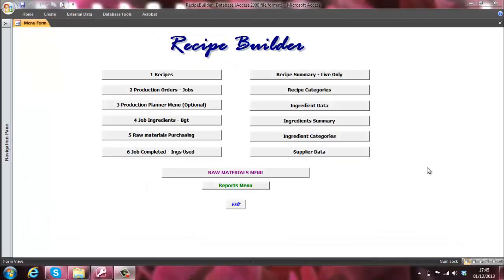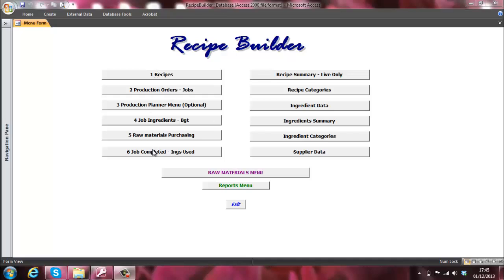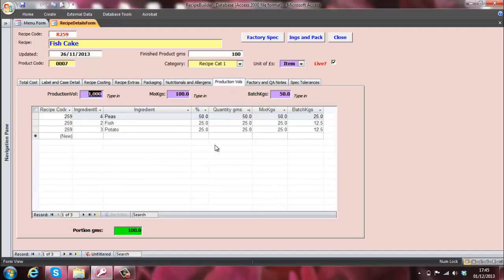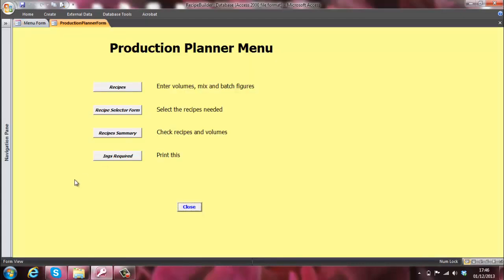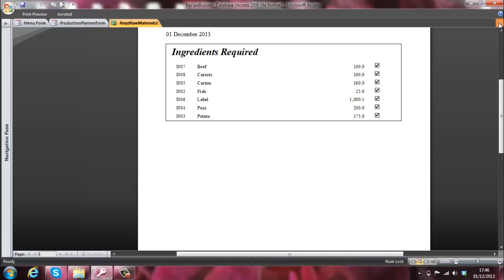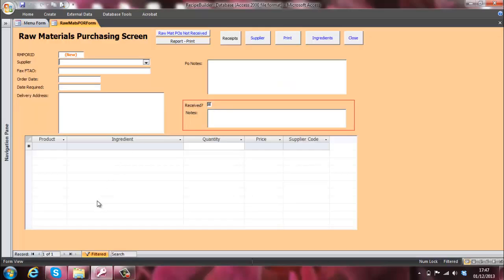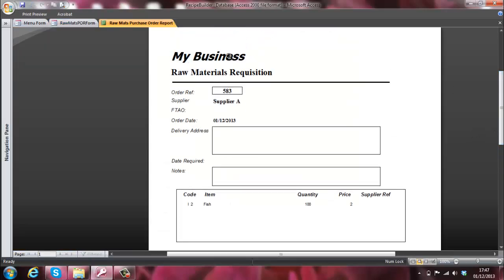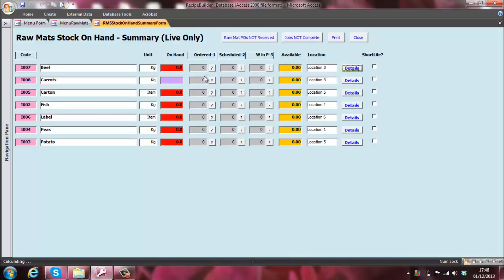Recipe Builder - Overview